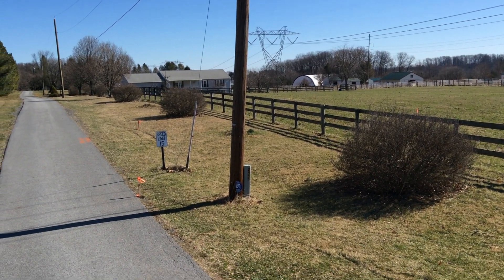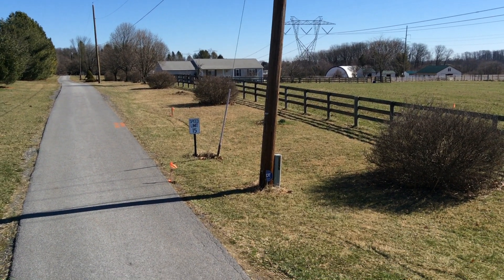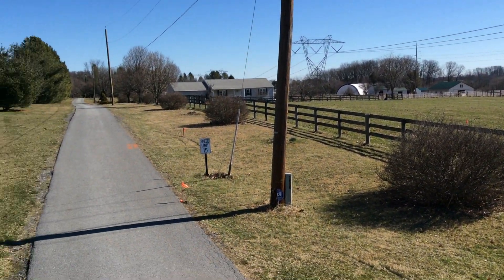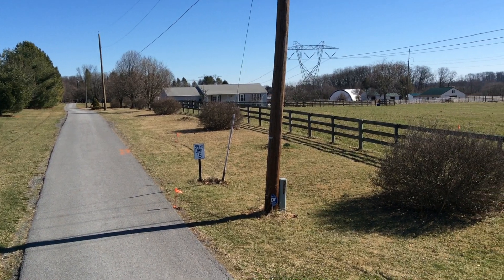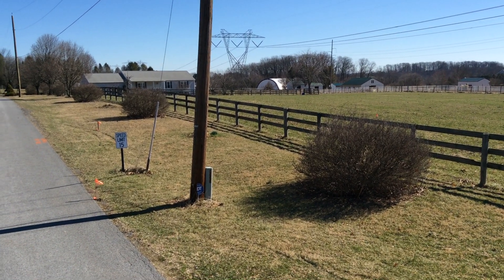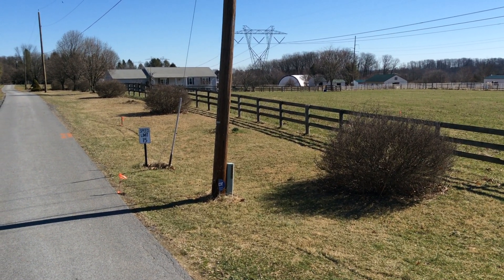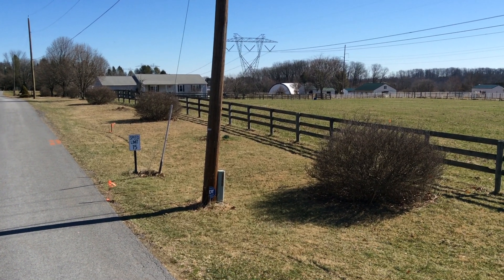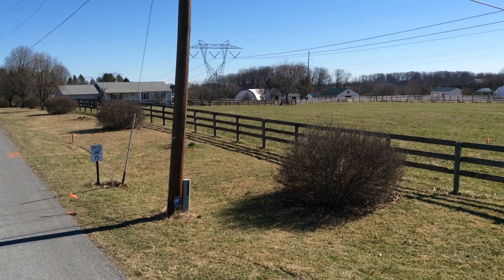Part 1 -Installation of a 30,000-gallon Fire Protection Storage Water Tank - Gamber, Maryland 2018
This is the first of eight video clips chronicling the installation of a 30,000-gallon underground storage tank for fire protection water.  The tank installation occurred in Gamber, Maryland (Carroll County) during the Spring of 2018. The tank serves as a regional water supply and is funded and owned by the County. A very small parcel of land was acquired through a deed of easement with a very kind land owner who had an interest in improving fire protection in the area.  Carroll County Government has worked hard over the years to install regional fire protection water supply tanks in those areas of the County where a municipal supply system is not planned in the foreseeable future.  The 30,000-gallon tank meets all of the ISO requirements as a "credited source" and therefore the installation can help reduce hazard insurance premiums in those areas where installed.  The clip is narrated by Mark Davis of GBW Associates, LLC.